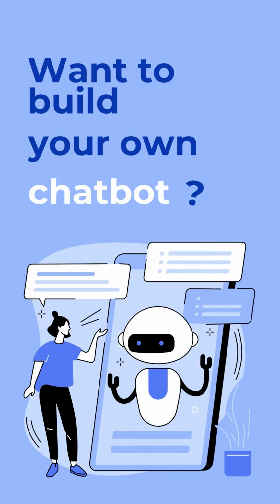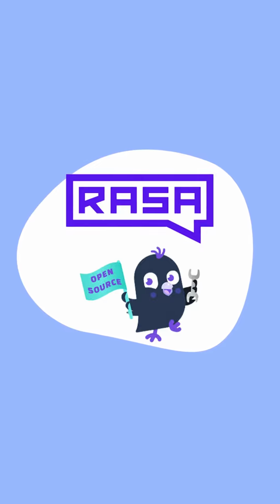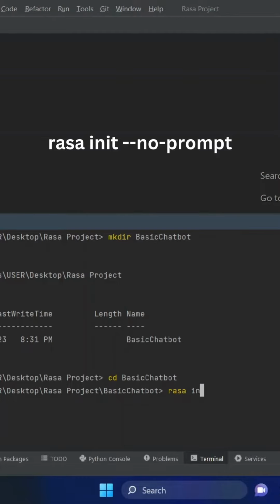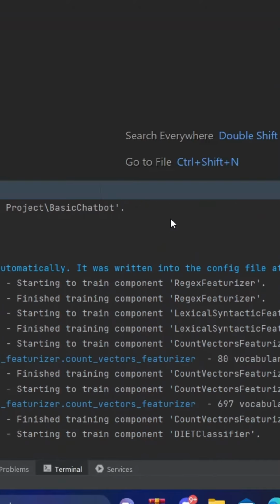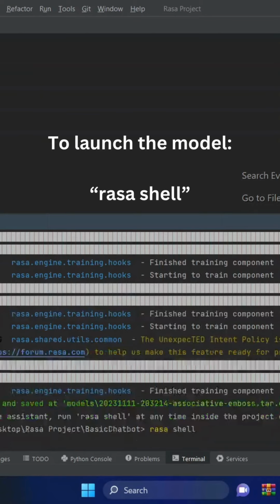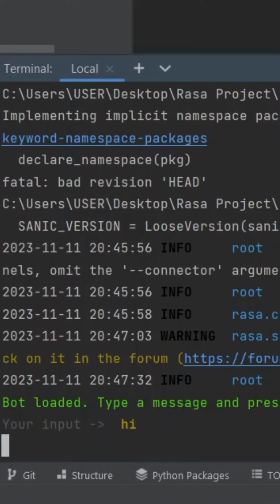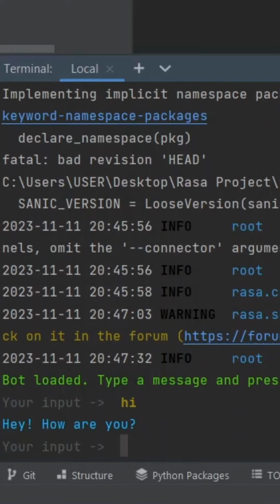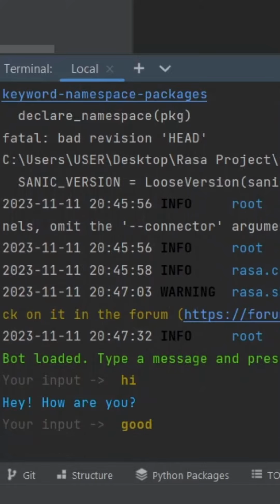Build your own chatbot with this simple command!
🎉 Discover how to build your own chatbot effortlessly using RASA OpenSource in just one command!

With RASA, the powerful open-source chatbot framework, you can create a chatbot that understands and interacts with users.